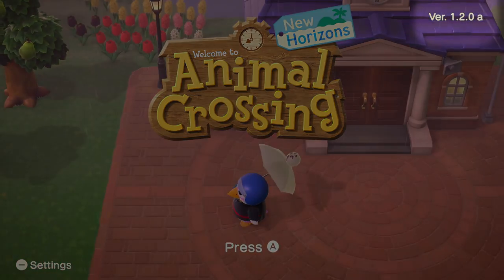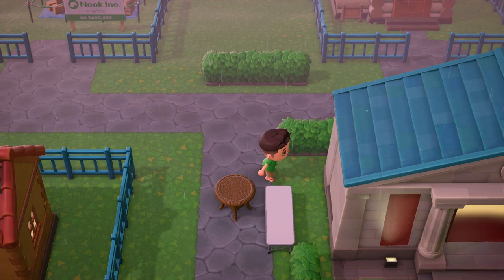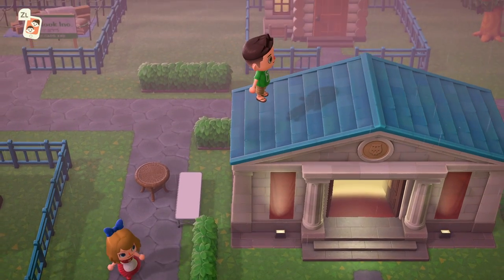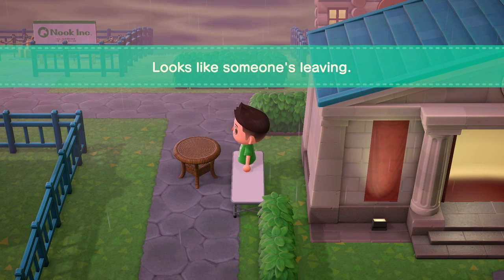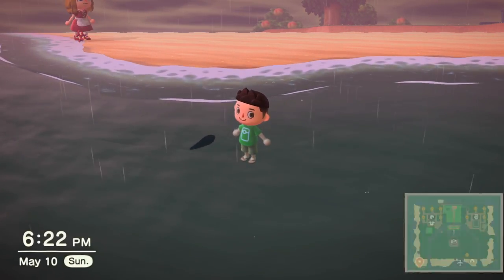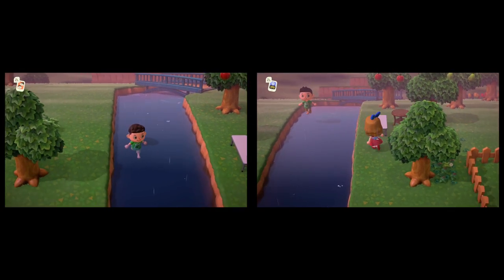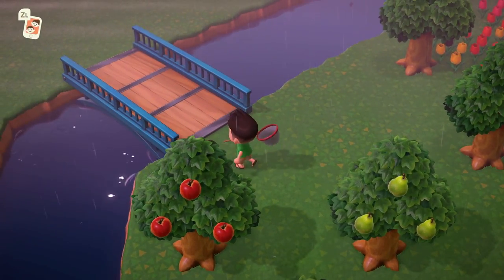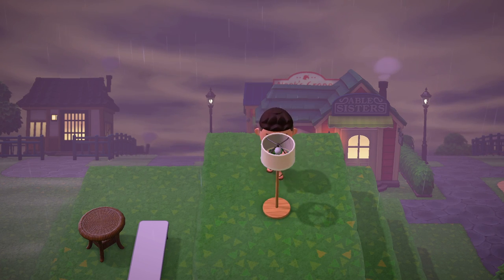Climb even higher in Animal Crossing!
While visiting a friend's island, I stumbled across a way to consistently get out of bounds in Animal Crossing! It can make for some funny photos, but we can also use the same principles to climb up to the 4th elevation level and place objects! Happy creating!